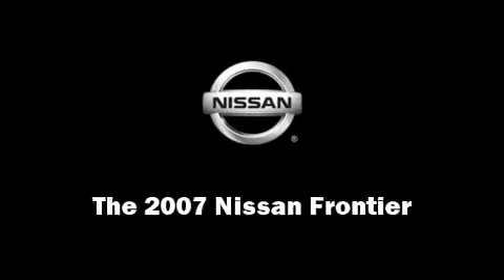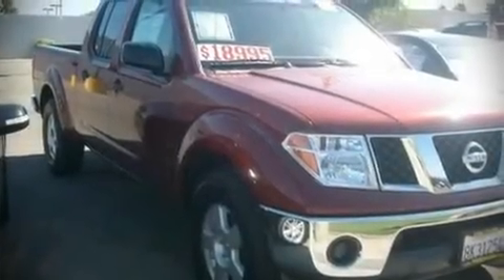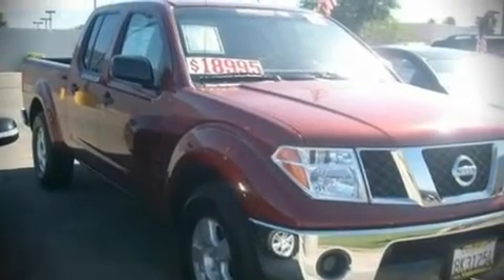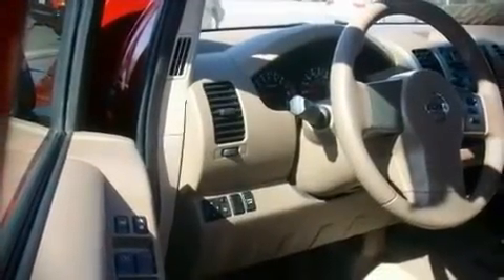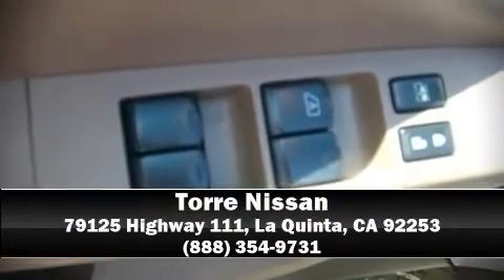2007 Nissan Frontier Truck Short Crew Cab in La Quinta, CA 92253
Torre Nissan
79125 Highway 111

The 2007 Nissan Frontier. With just over 40,000 miles on the odometer, you'll be sure to appreciate this model's condition and value. Top features include a split folding rear seat, front bucket seats, tilt steering wheel, an overhead console, and air conditioning. Nissan ensures the safety and security of its passengers with equipment such as: Dual front impact airbags, ignition disabling, and 4 wheel disc brakes with ABS. It also arrives with a Carfax history report, providing you peace of mind with detailed information. Come down today and see this vehicle for yourself.